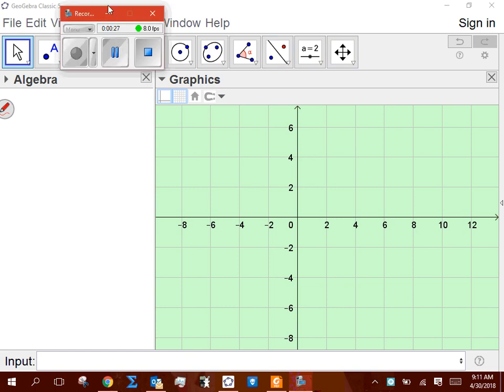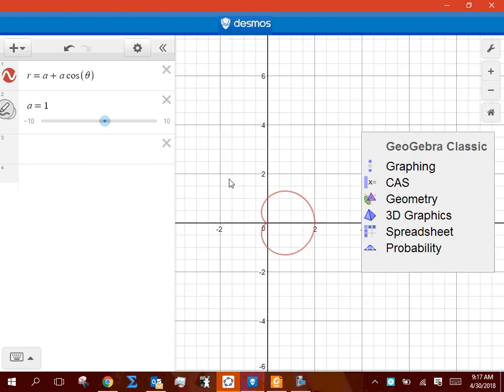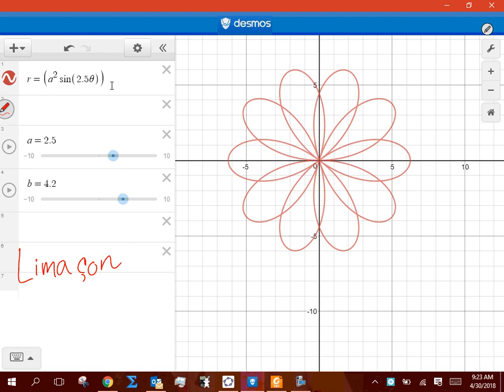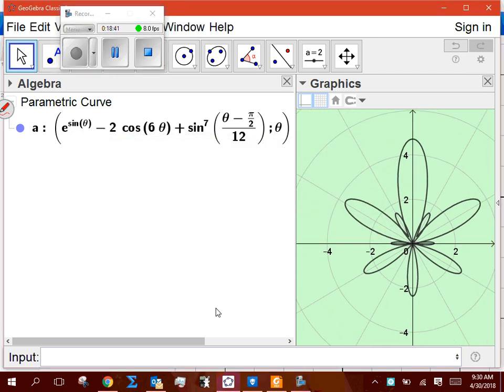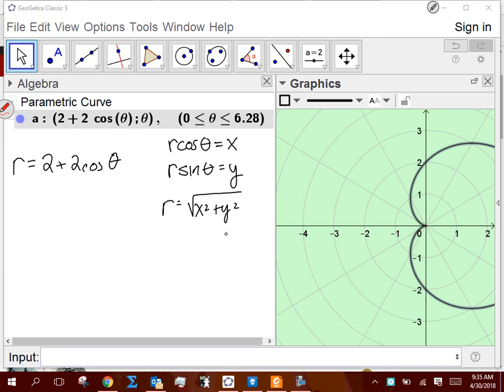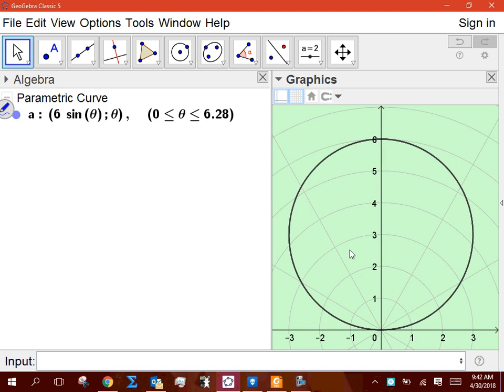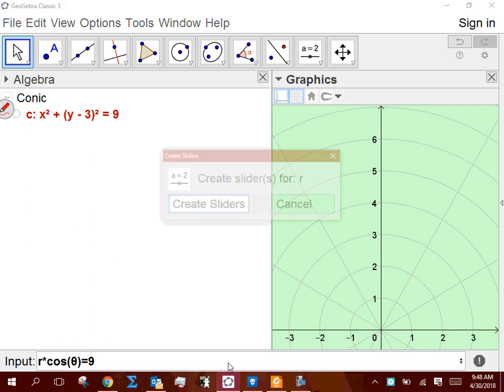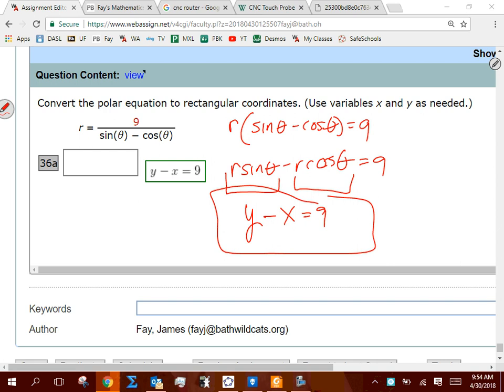8 1 Finish